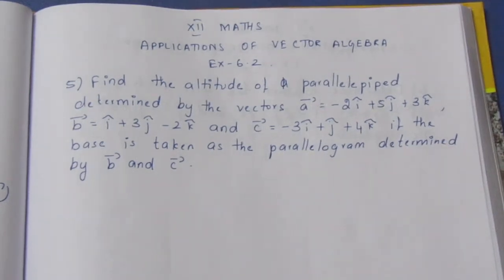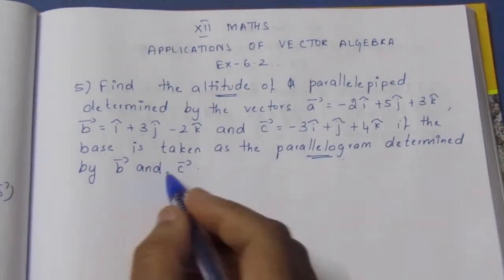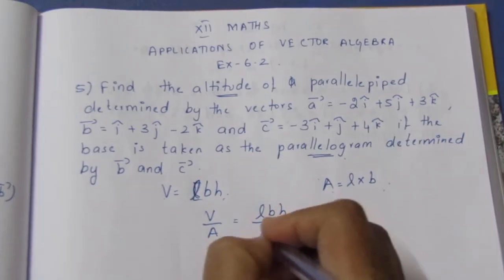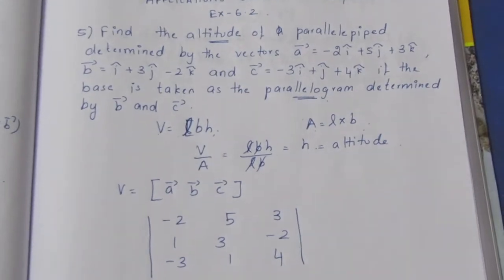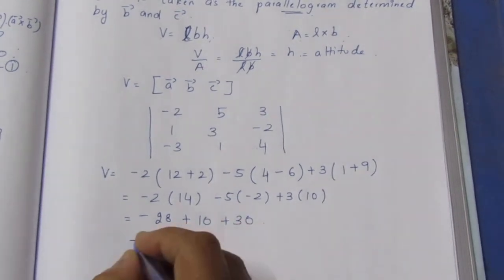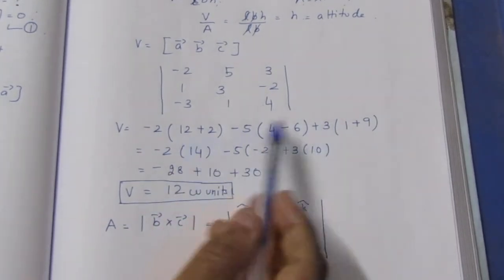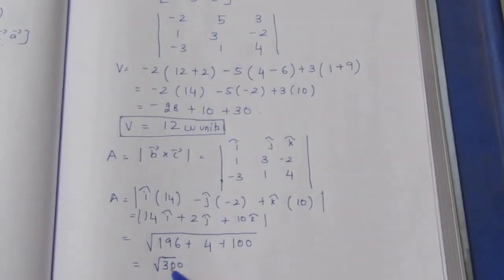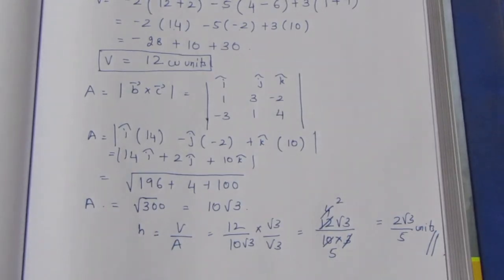TN CLASS 12 MATHS APPLICATIONS OF VECTOR ALGEBRA EX 6.2 SUM 5